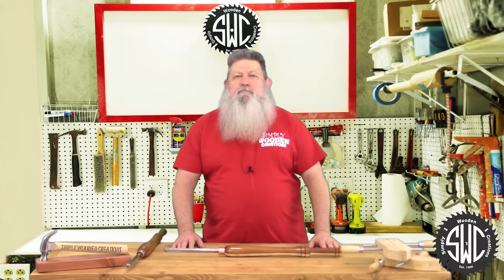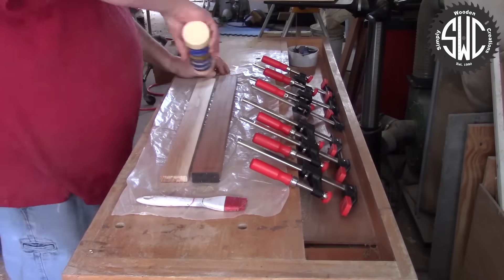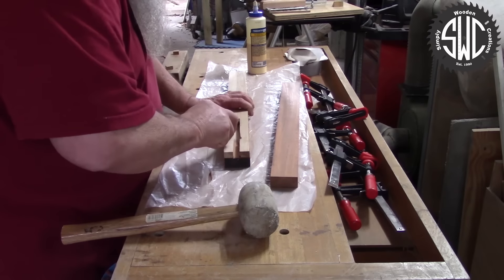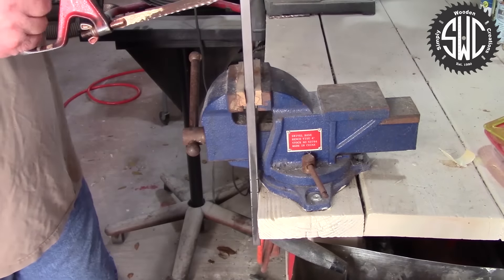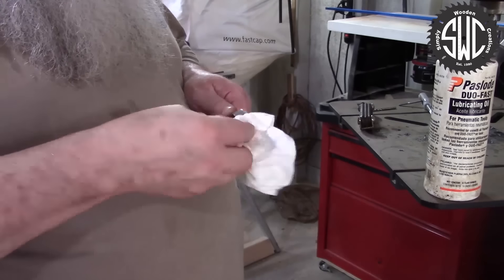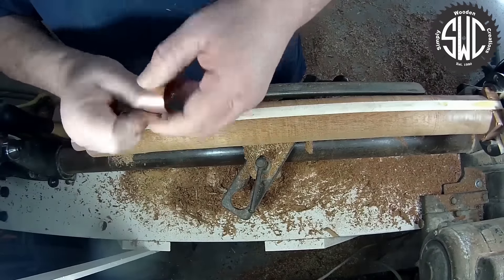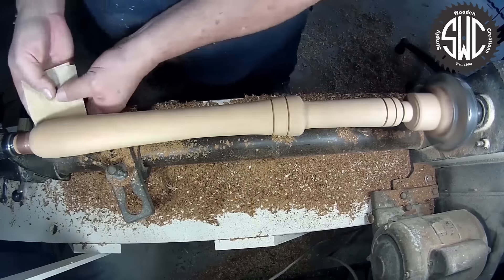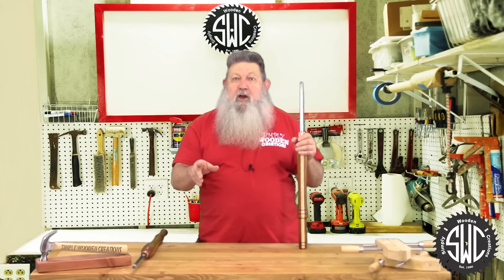Making a Carbide Lathe Tool S03:B03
Today's video is me making a full size carbide lathe tool. I was both intrigued and inspired by my good friend Tommy G over at Tommy G's Workshop from a video he posted of him making his own...Go check out his YouTube channel and his website... YouTube